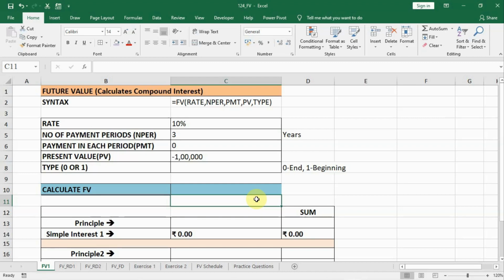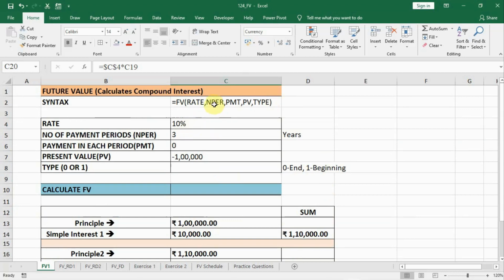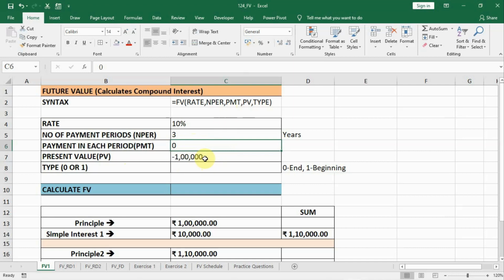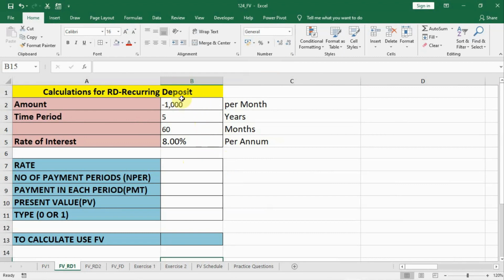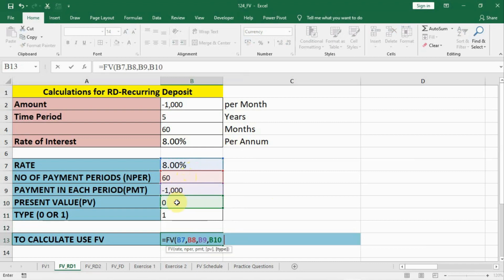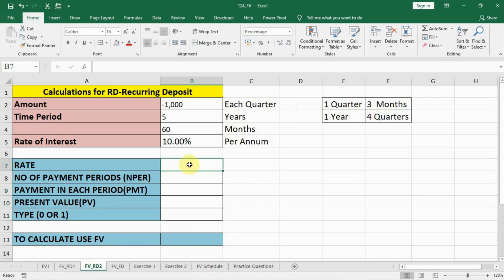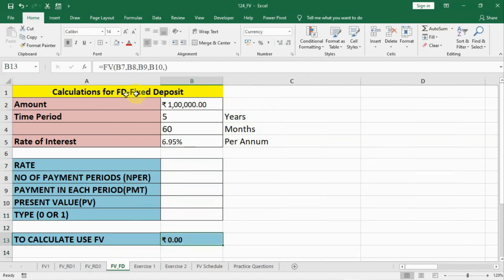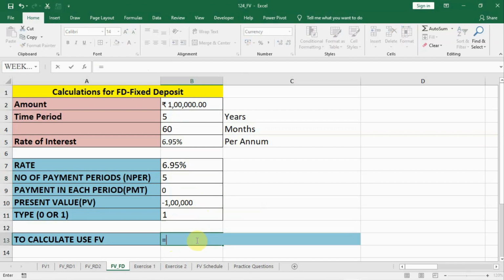123 - EXCEL FV (FUTURE VALUE) FUNCTION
In this video, we will learn the very first financial function, that is FV. This function is used to calculate the future value of an investment or a series of investment. Some practical applications are calculate the Future value of a Fixed deposit in bank or a recurring deposit in bank.

To download the Data file...

(ABCL.TECH)

For any Data Analytics Training requirement, connect